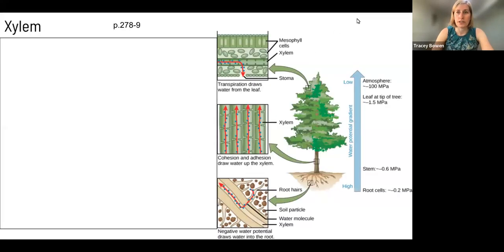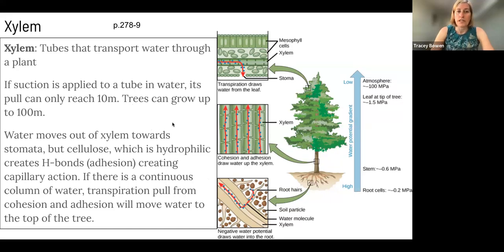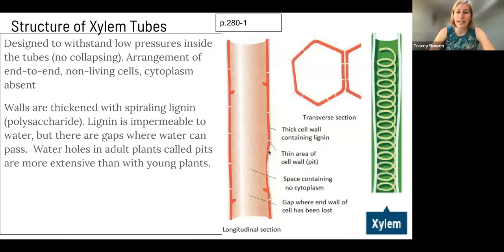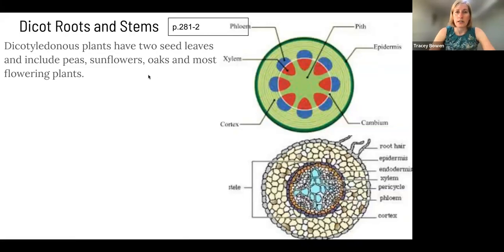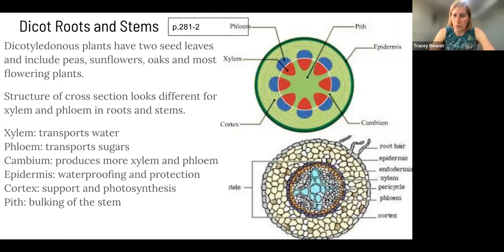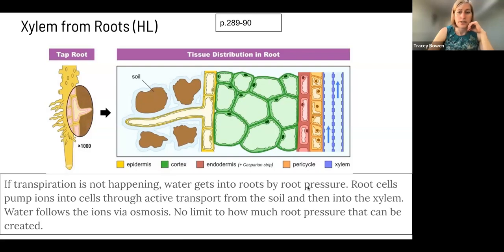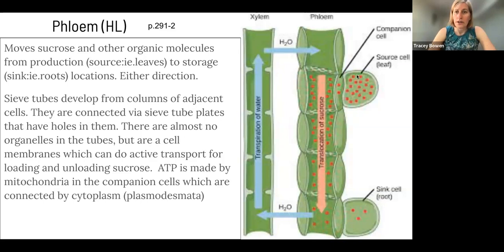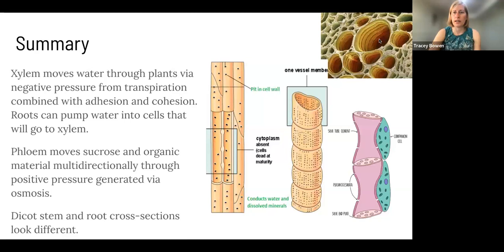B3.2 Xylem and Phloem